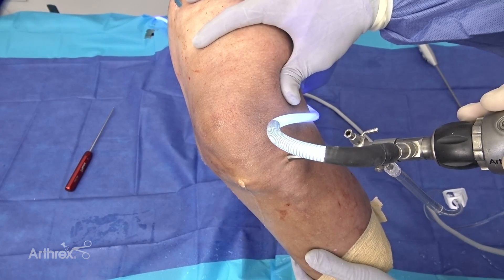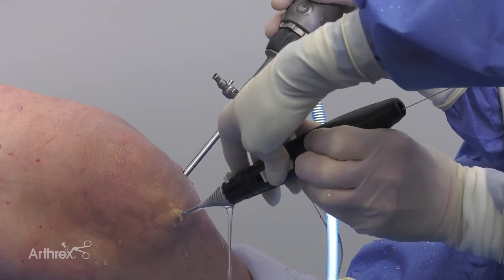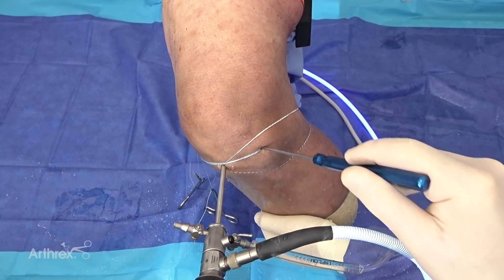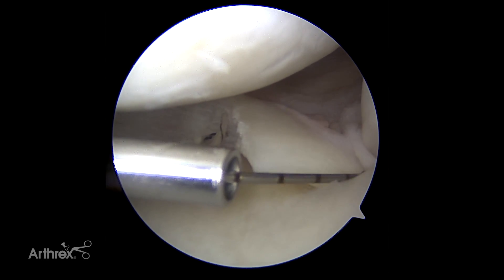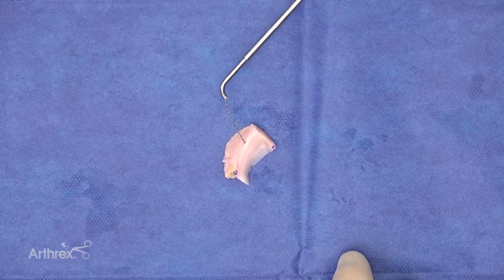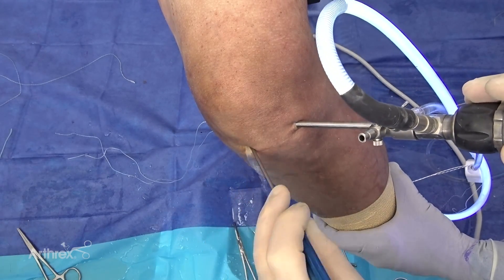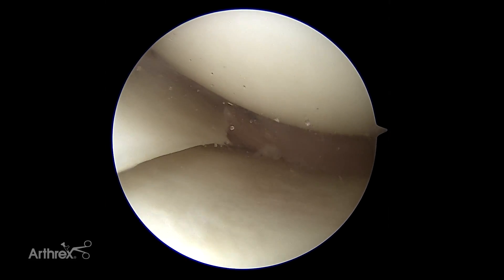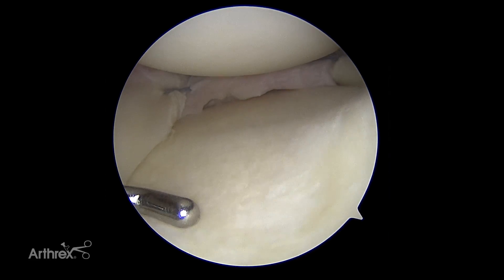Segmental Meniscus Transplantation Surgical Technique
In today’s WhatsNewAtArthrex, Patrick A. Smith, MD, performs a segmental meniscal allograft transplantation procedure. The entire technique and several pearls are included.